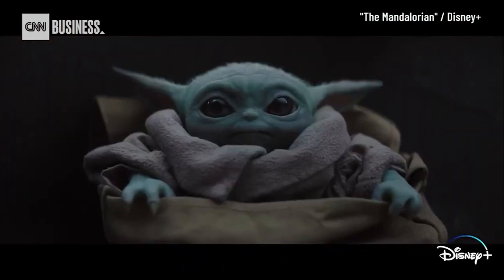20 Eylül 2022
This Animatronic Baby Yoda Puppet Looks Like It's Alive